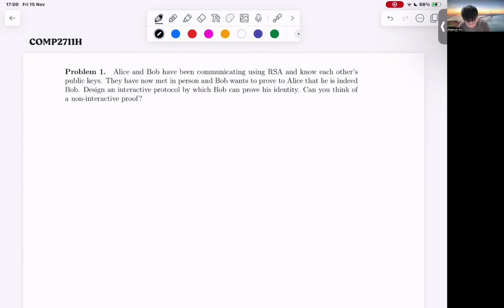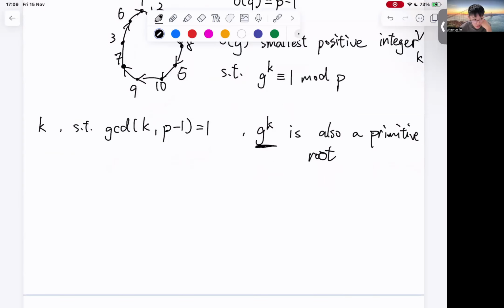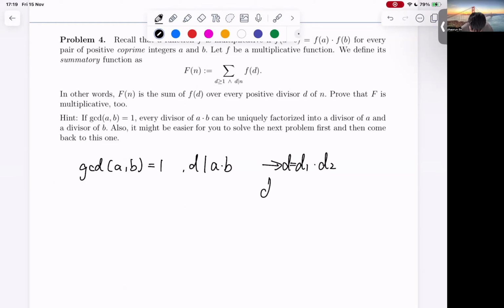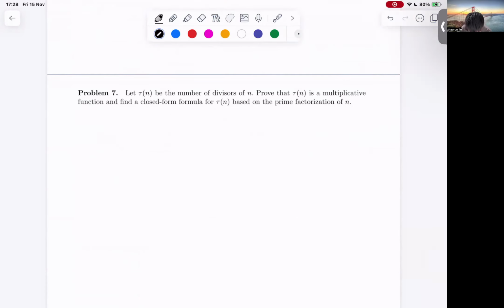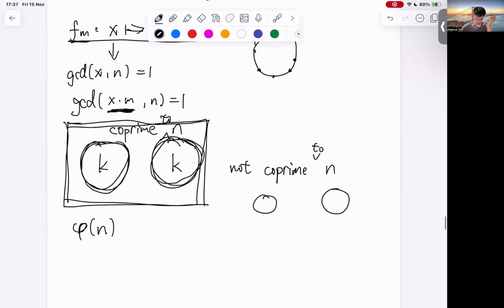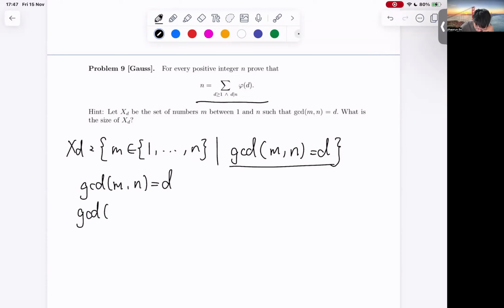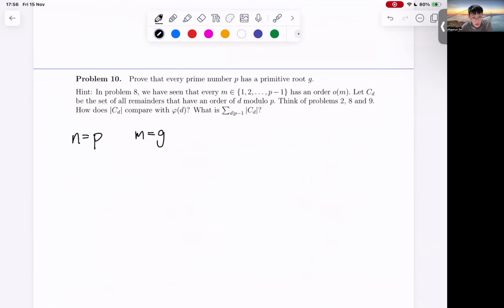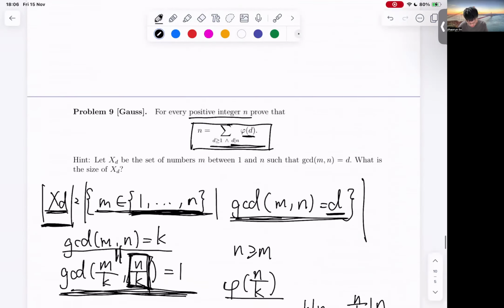TA Session 8 - Solving Weekly Problem Set 8